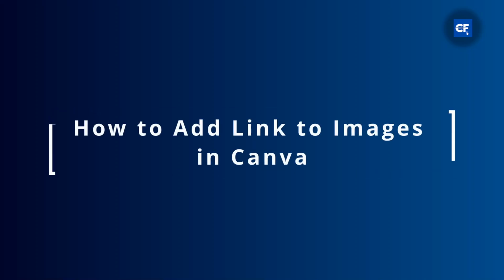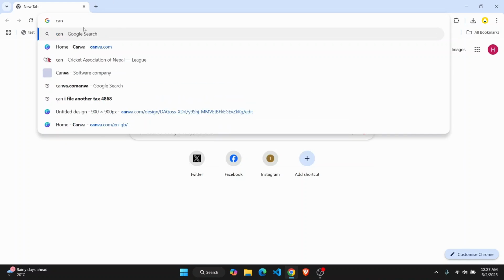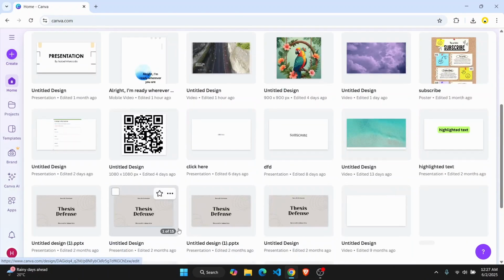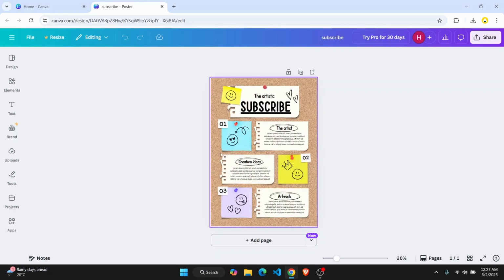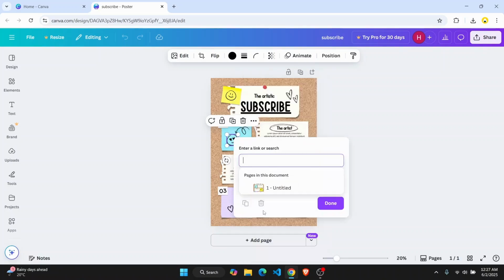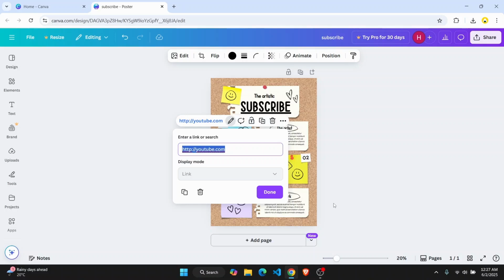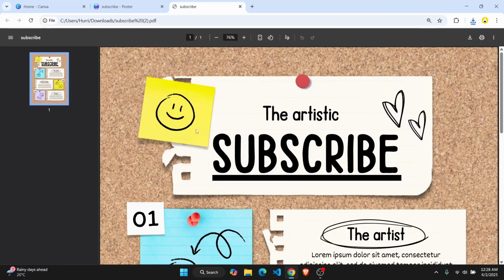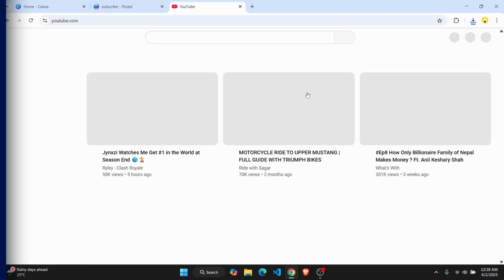How to Add Link to Images in Canva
How to Add Link to Images in Canva (2025)! Want to make your Canva designs interactive by adding clickable links to images? This video will guide you through the steps on how to add link to images in Canva quickly and easily. Whether you're asking, "How do I hyperlink an image in Canva?" or need help with the linking process, this tutorial has you covered. Learn how to link any image to a website or page and enhance your design’s functionality. Watch now to see how you can add link to images in Canva today!
Timestamps:
00:00 How to Add Link to Images in Canva
00:10 How Do I Hyperlink an Image in Canva?